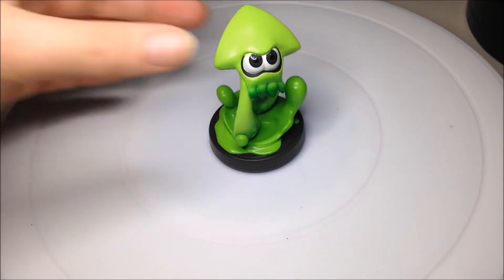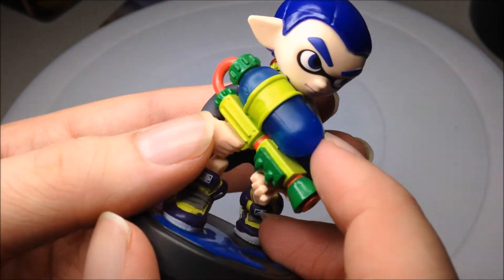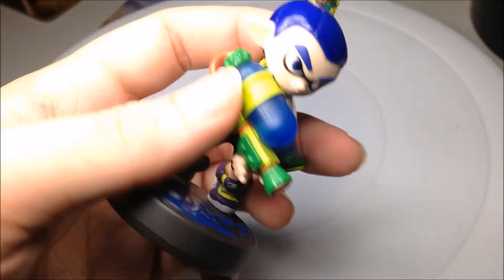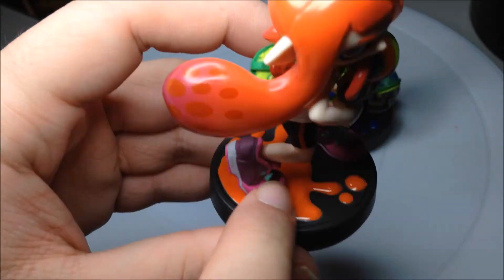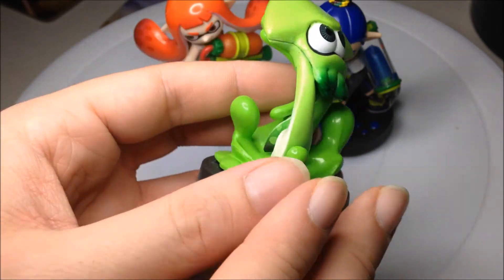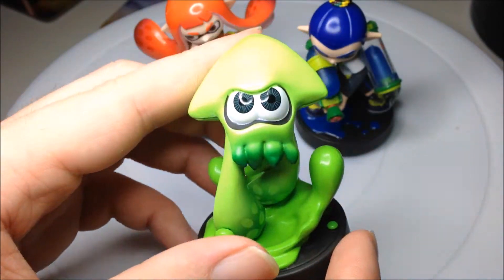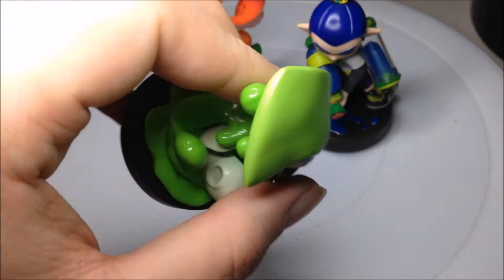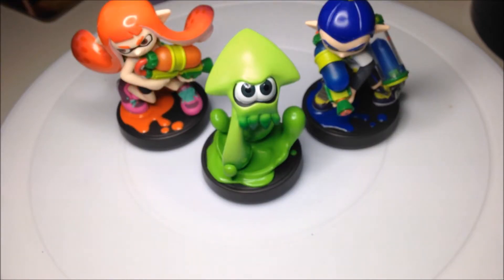Splatoon Amiibo Collection Review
Today I will be sharing my thoughts on the Splatoon Amiibo for the Wii U from nintendo.